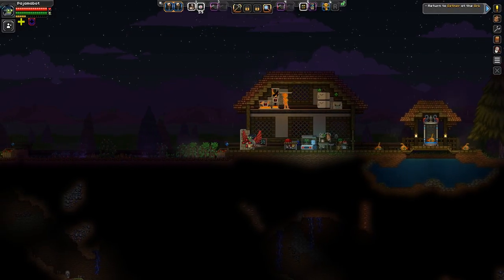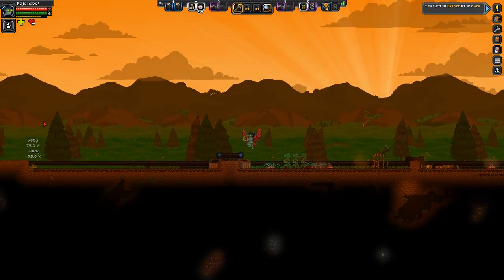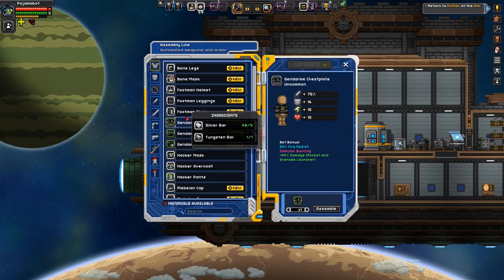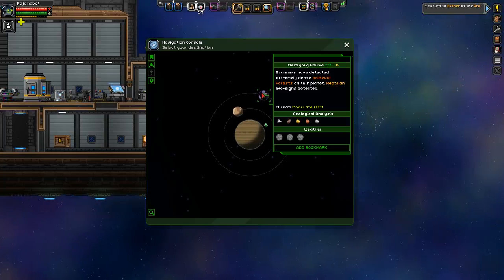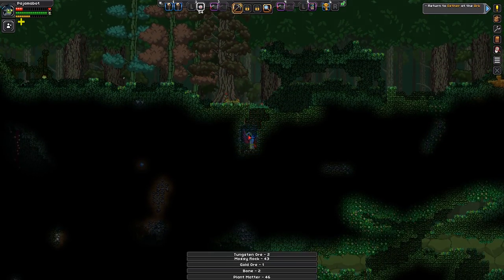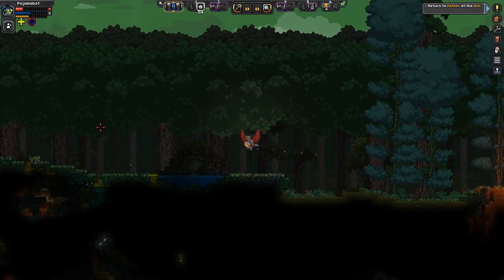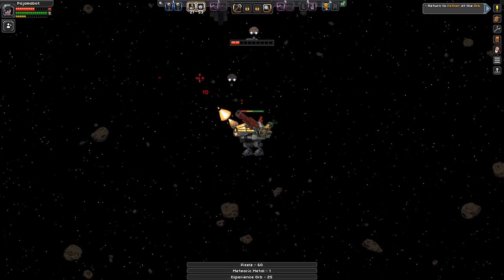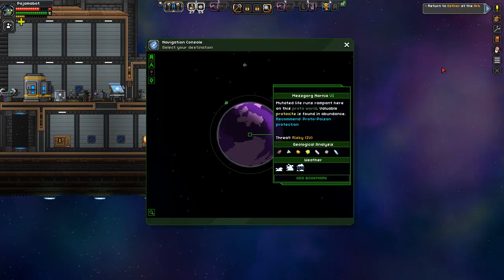Let's Play Starbound 1.3 [Modded] - PC Gameplay Part 24 - Dozing For Bio Samples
Starbound is a 2D sandbox adventure game, much in the same vein as Terraria or Crea, but different enough to still feel like a very unique product. Its gorgeous, with awesome music and surprisingly engaging gameplay for a sandbox game. It's also a helluva lot of fun to play with friends.